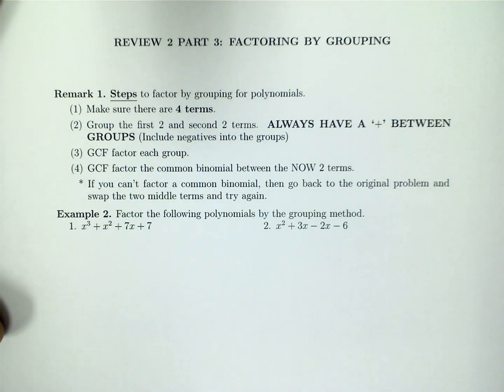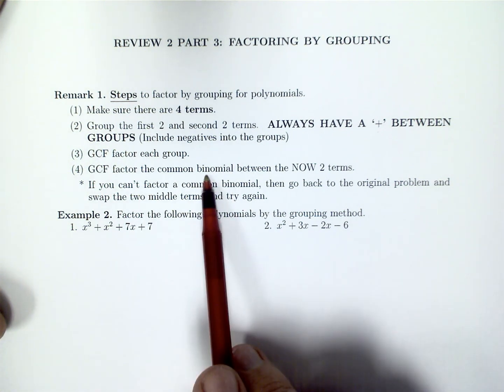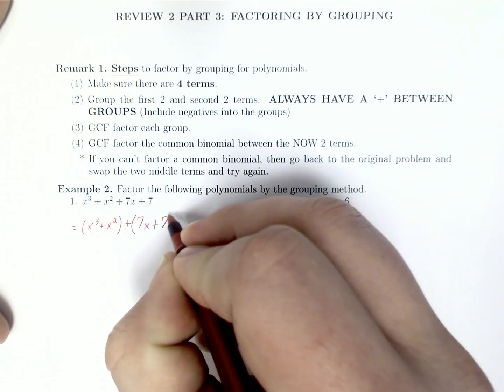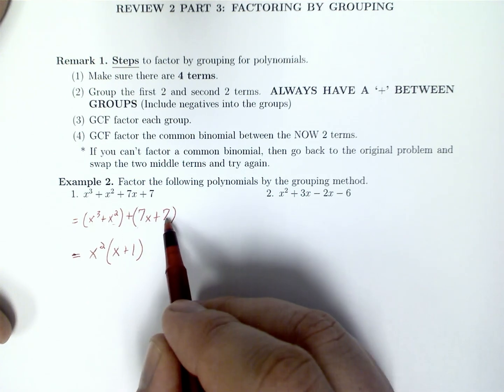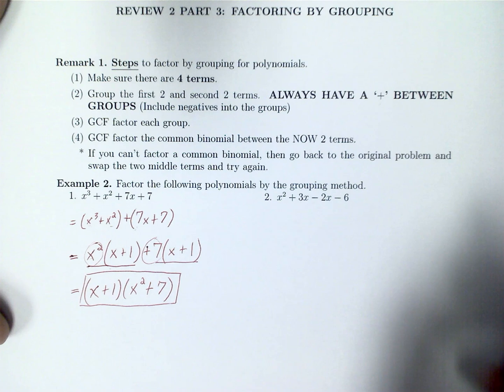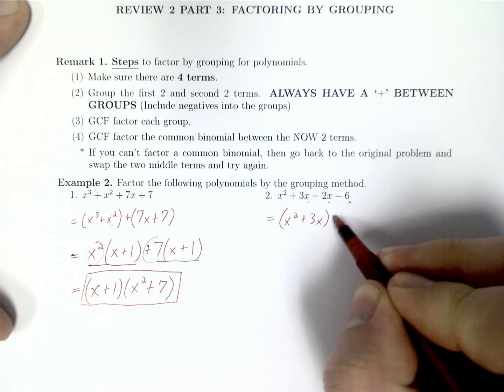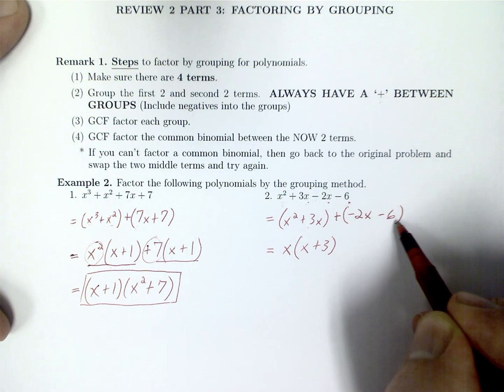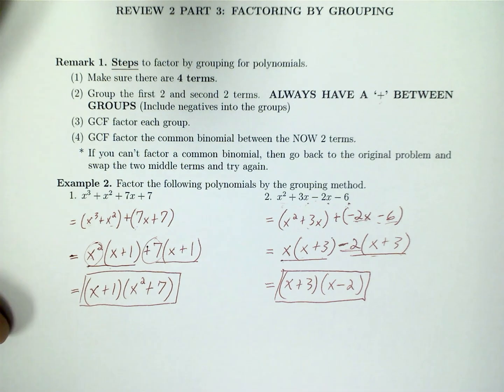MAT 150: Week 7: Factoring Review Part 3: Factoring by Grouping